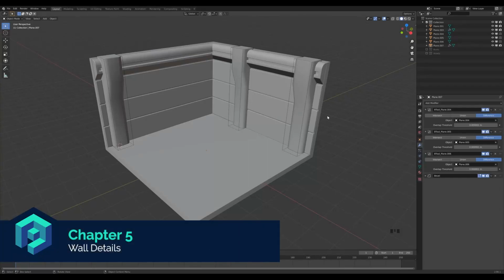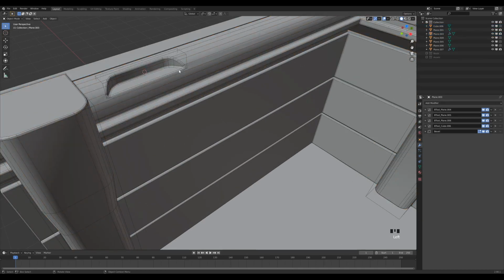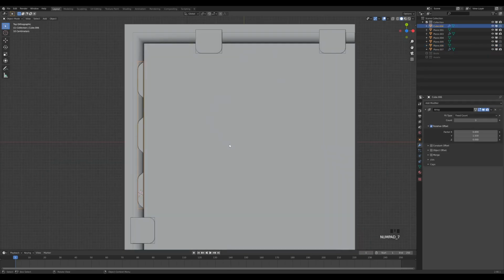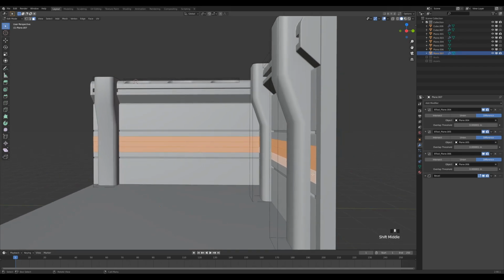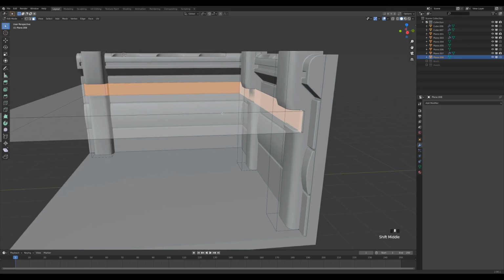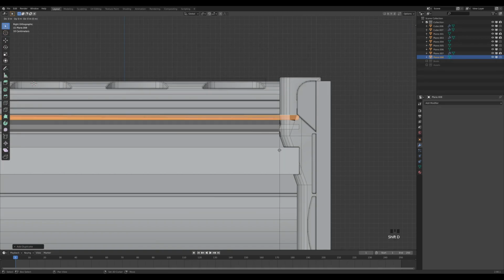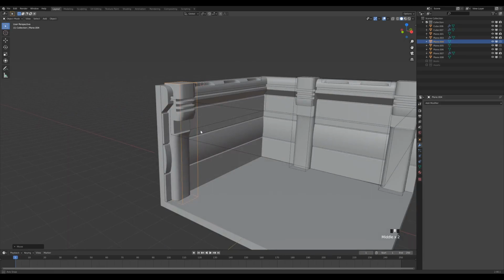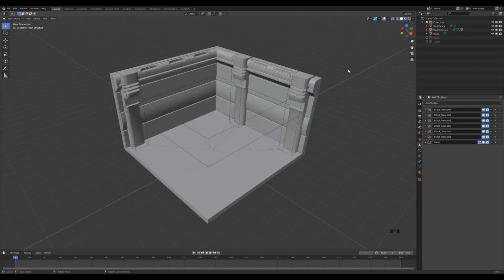04--5 Wall Details Polygon Runway